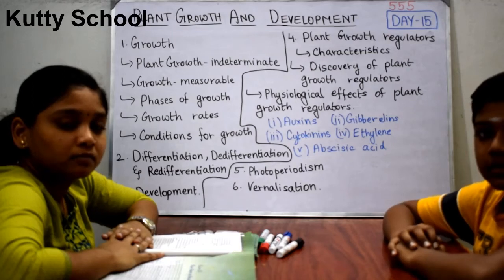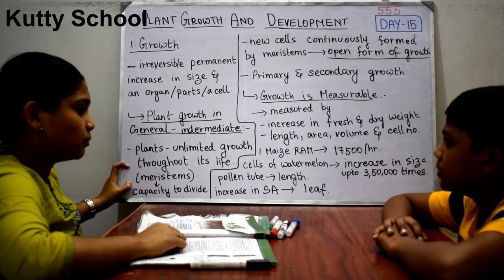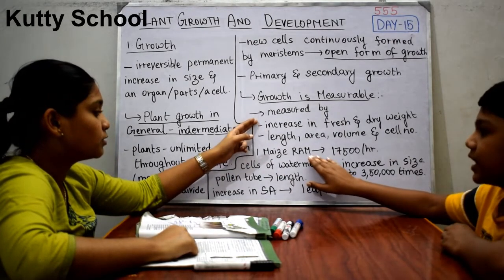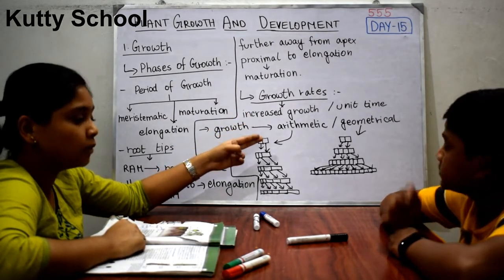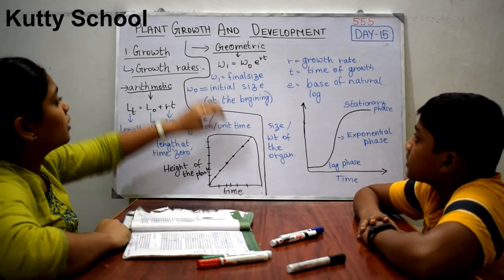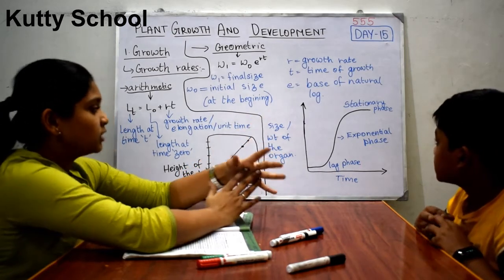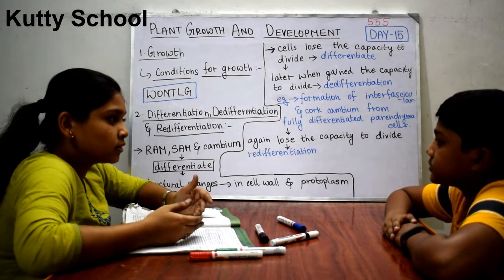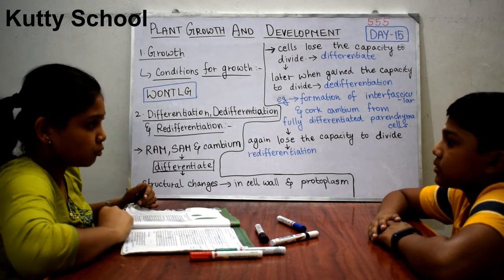Plant growth and Development | Class-11 | Part-1 | Chapter-15 | Day-15 | Biology | NCERT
This video starts with the discussion on the chapter Pant growth and Development by @kalamopenschool  It is based on line by line discussion on NCERT.